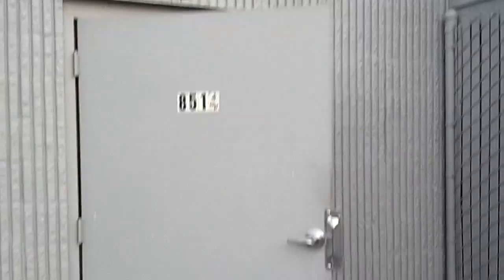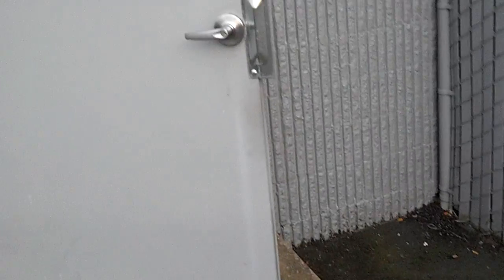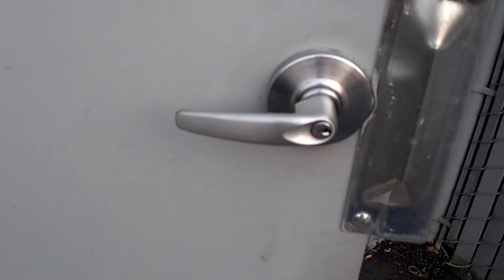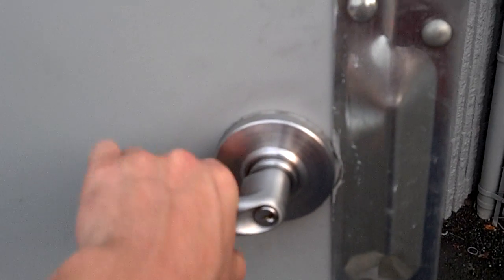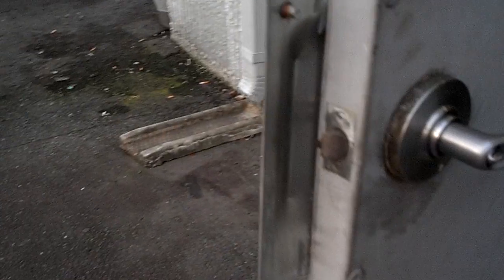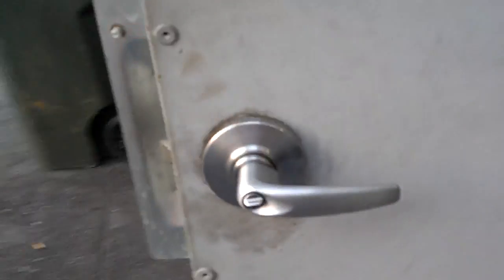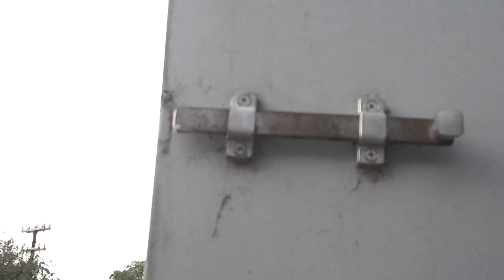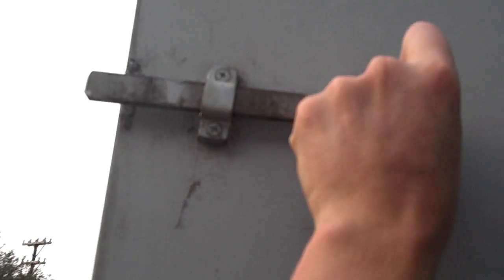Perfect Zombie Apocalypse Room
I found the perfect zombie apocalypse room (with some minor modifications) near my work